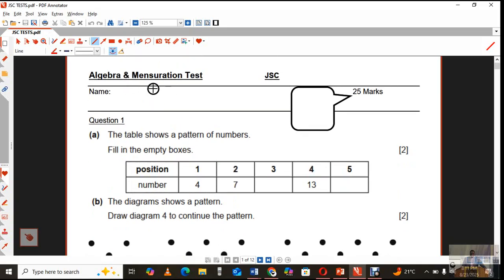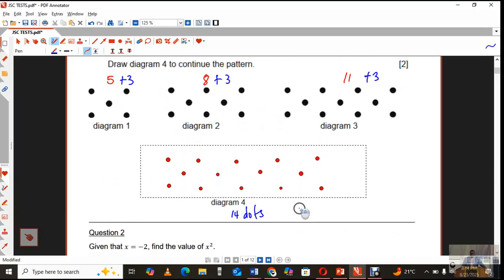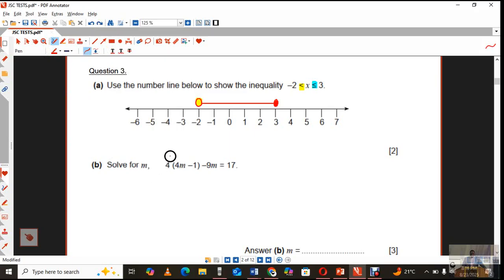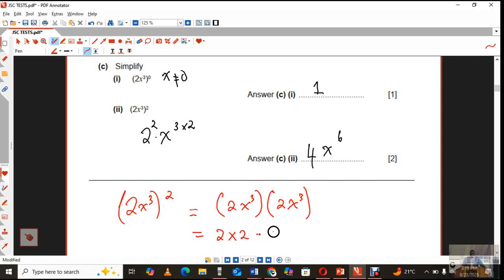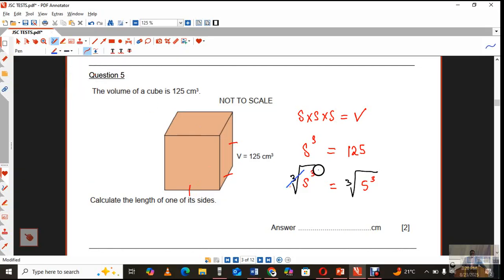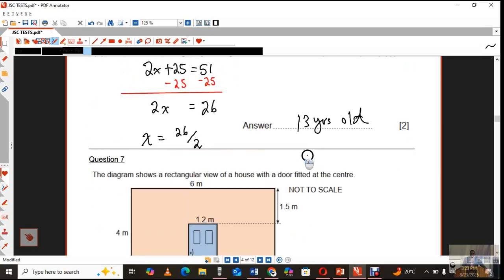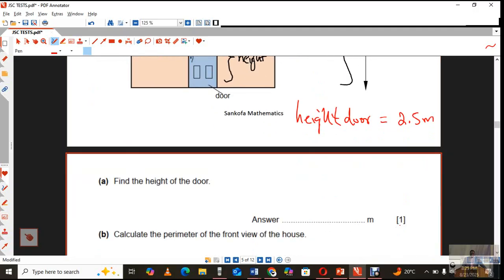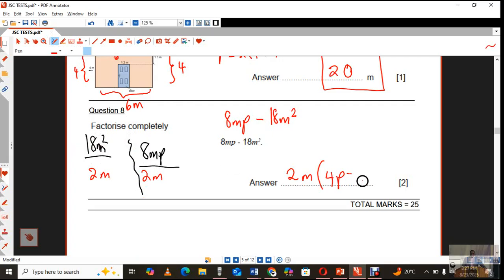Junior Secondary Multiple Tests Questions